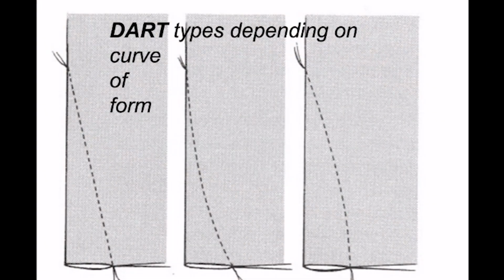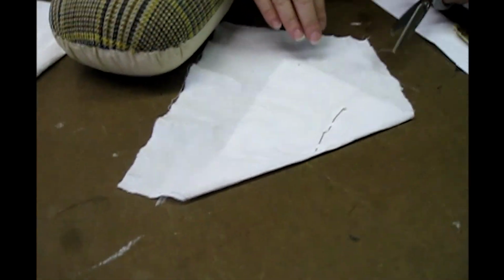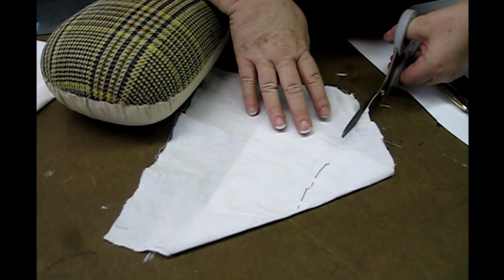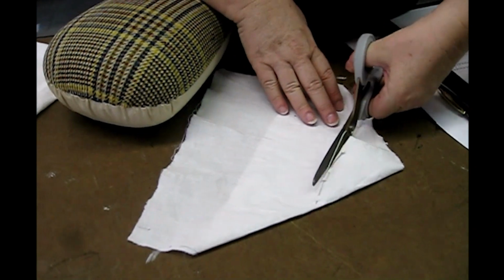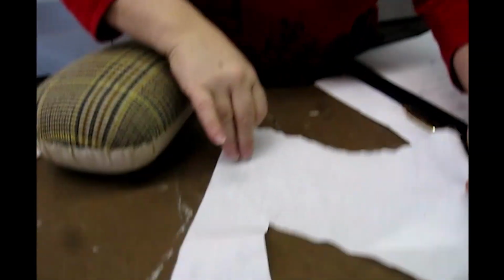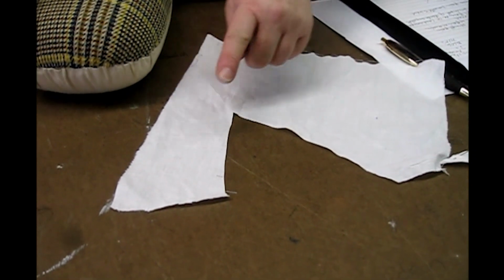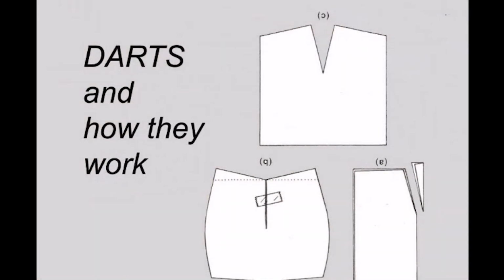Sewing With Darts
Project 1 - for Sewing Lab Course - 2023
ArtCenter.edu
Types of darts, draping with darts to create a plush toy from a hard toy.